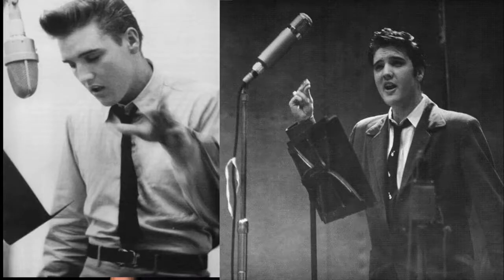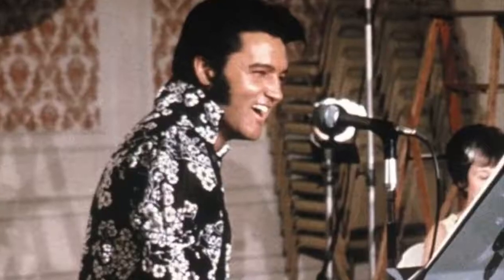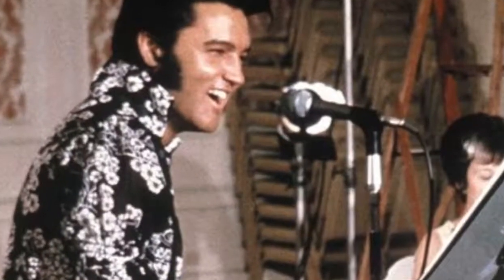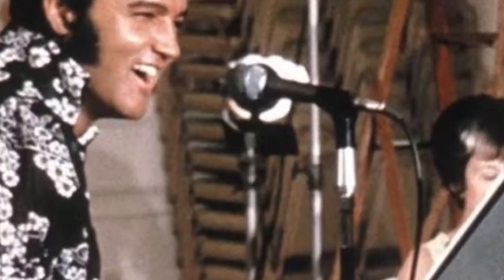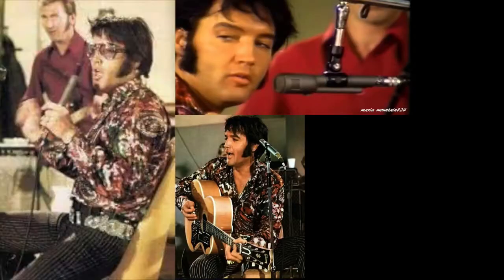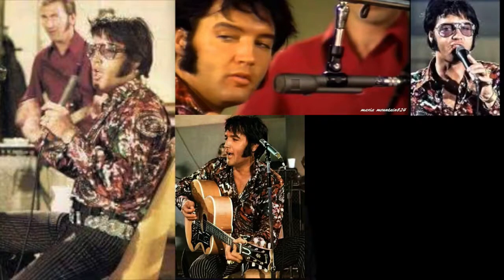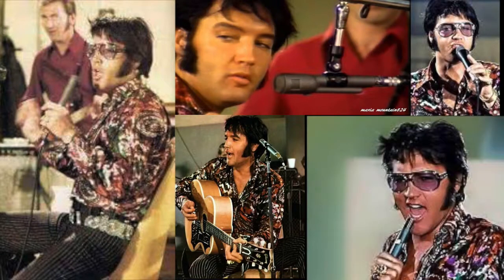Every Single MICROPHONE Elvis Presley Used in His Career! The Elvis Gear Collection by Matt Stone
Thank you for checking out this video! Your subscription is absolutely free!

You can see all my other social media accounts below, as well as links to my Spotify and iTunes account to download my professionally recorded music!